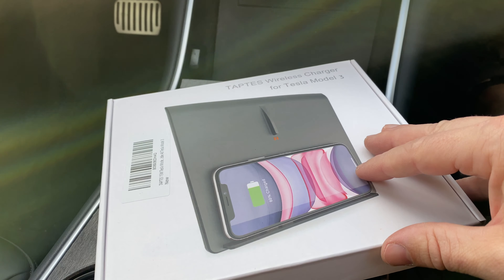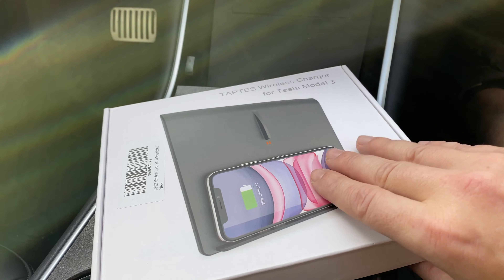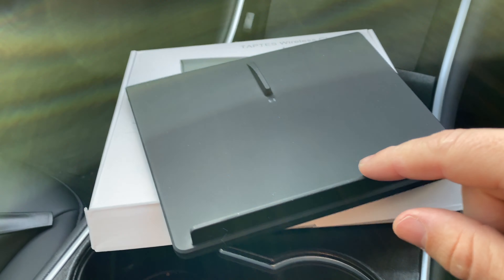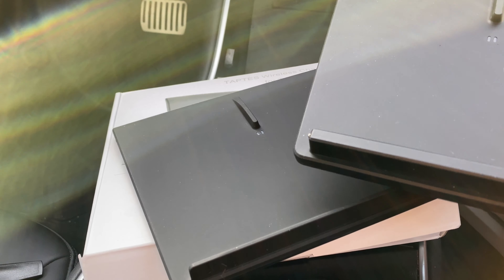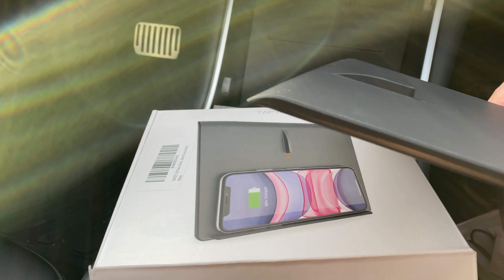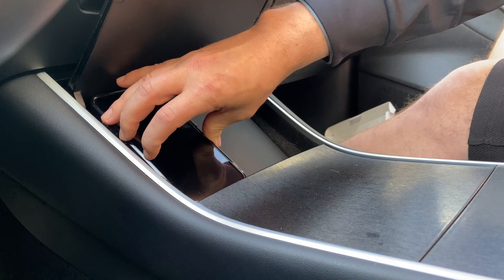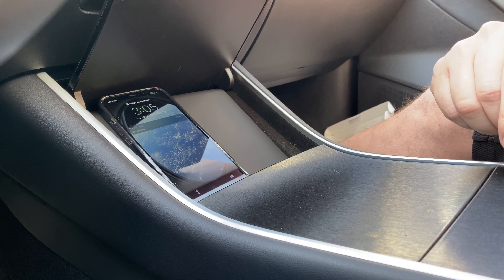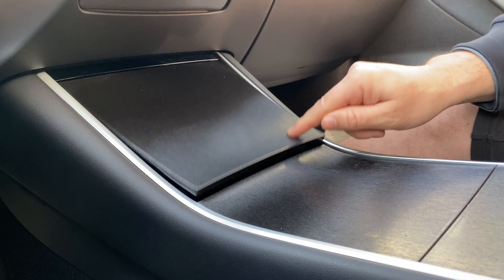Tesla Model 3 Wireless Charging For iPhone 12 PRO MAX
The brand new iPhone 12 Pro Max is a beautiful big phone, however it may not fit in your current charging setup.  Check out which wireless charging pad fits the bill in the Tesla Model 3 (pre 2021)

Timestamps:
0:00 Intro
1:13 Unboxing
2:17 Install
3:38 Review
4:21 Bloopers